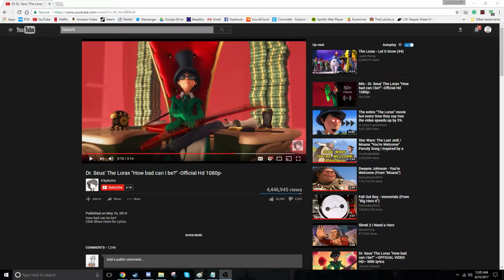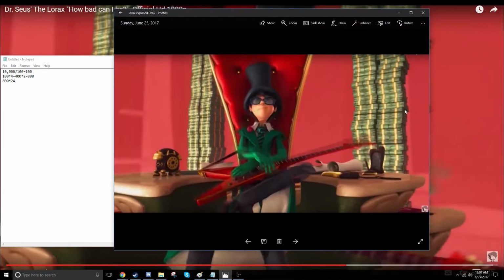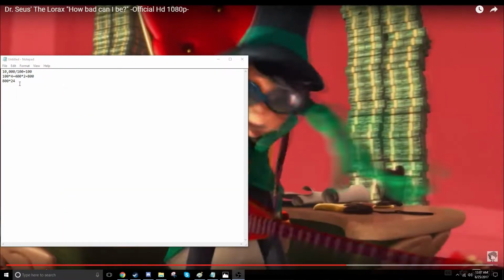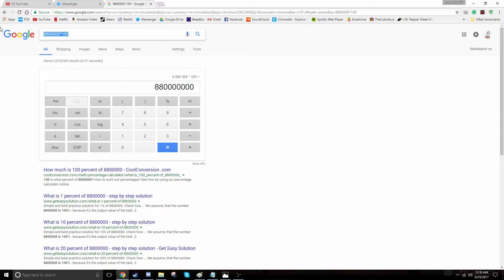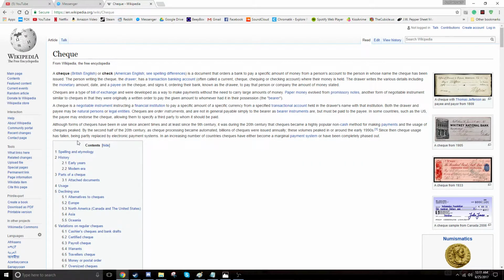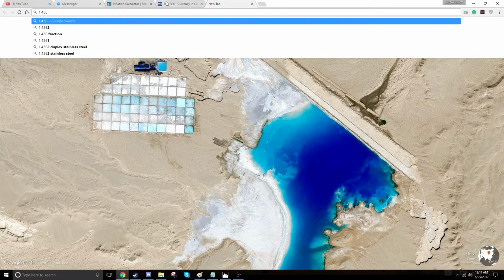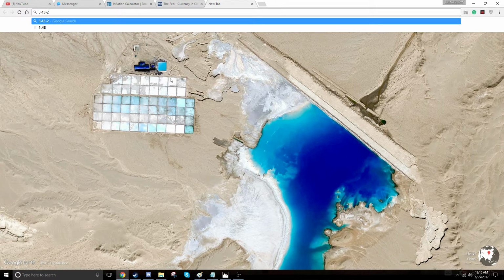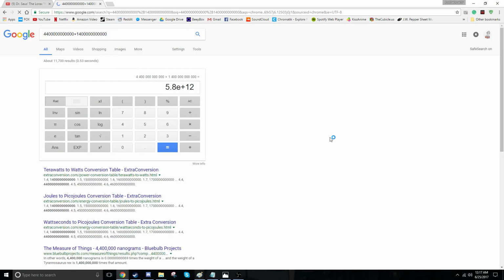The TRUTH (About the Once-ler)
No intro or outro this time, it's after midnight, just recorded this in one take. No editing, I'm tired